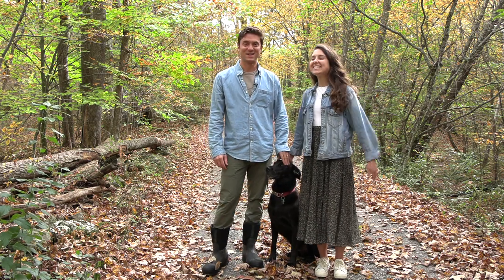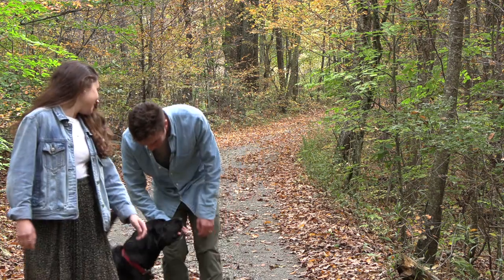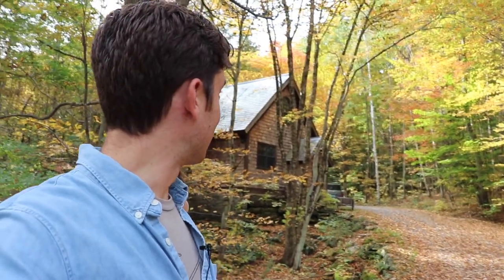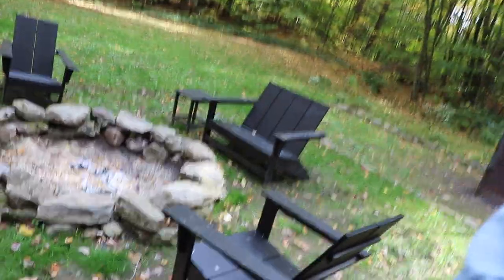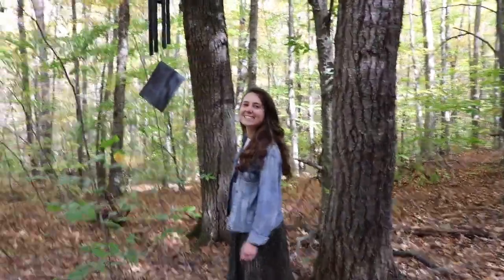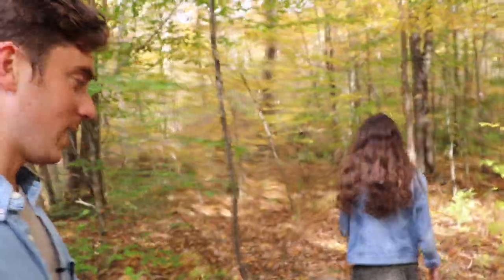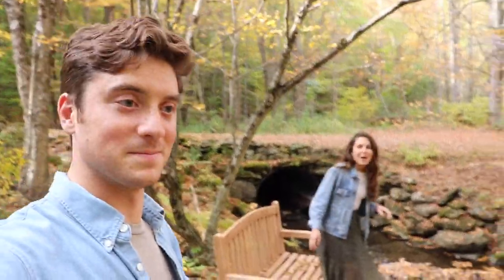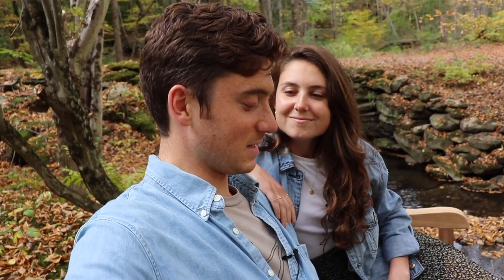You Won't Believe These Colors!! 🍂 🍁 | Autumn At Our Tiny Cabin Home In New England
Wow! What vibrant fall foliage! Crisp air, small towns, pumpkin spice, beautiful colors, all this means autumn is in the air! Join us as we tour you around our woodland cottage home. There are so many special seasons at the cabin but fall is one of our favorites! What do you think!?